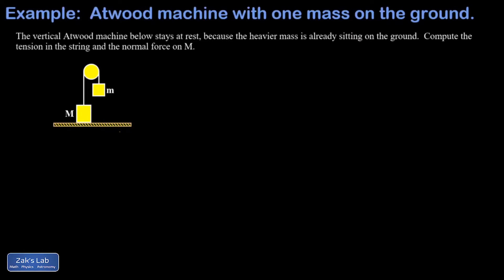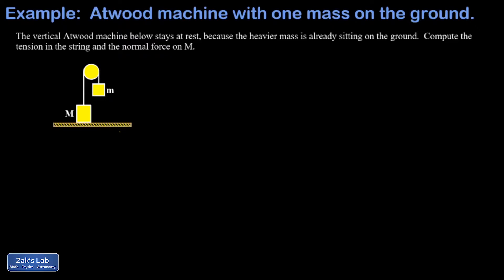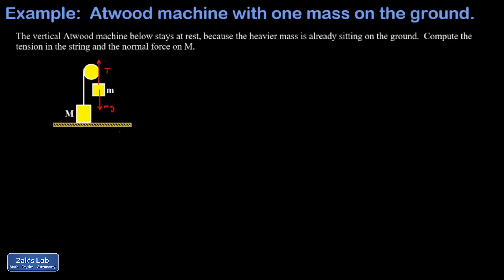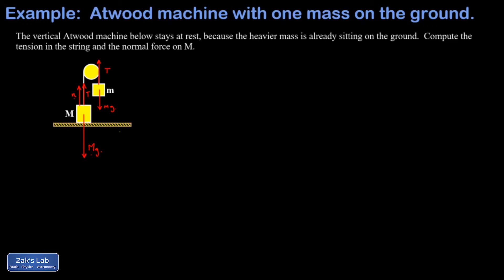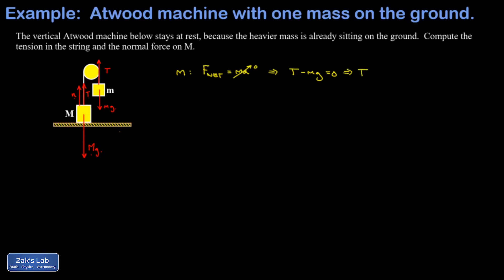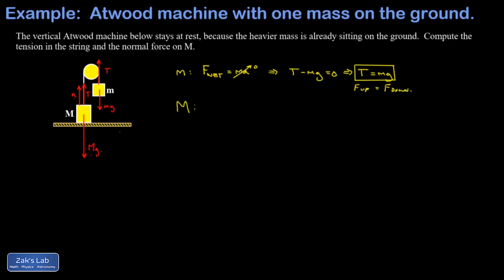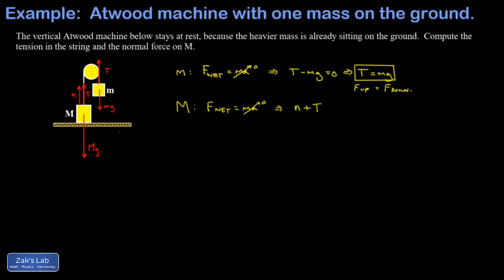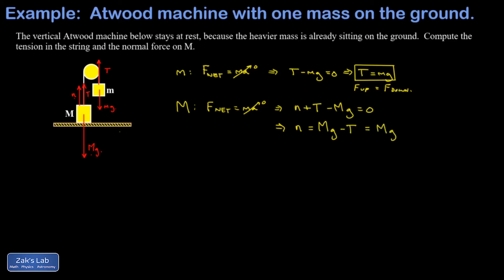Mass and pulley stationary system normal force and tension Atwood machine with zero acceleration.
In this mass and pulley problem, we have a mass and pulley stationary system, because the heavier mass is already resting on the ground!

For the stationary system, normal force and tension are calculated by drawing force diagrams for each mass then applying Newton's second law to each mass.  For an Atwood machine with zero acceleration, each mass is simply in equilibrium (the forces all balance).

We find the tension by analyzing the hanging mass, then we wrap up the normal force and tension Atwood machine problem by finding the normal force by analyzing the mass resting on the ground.